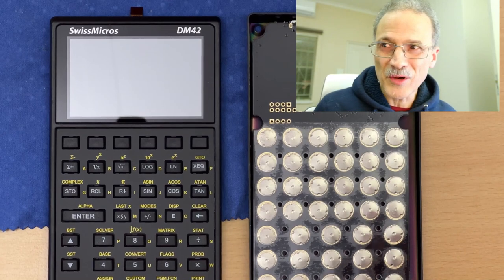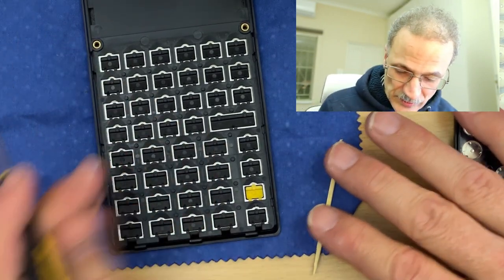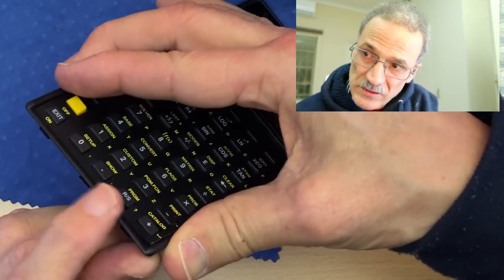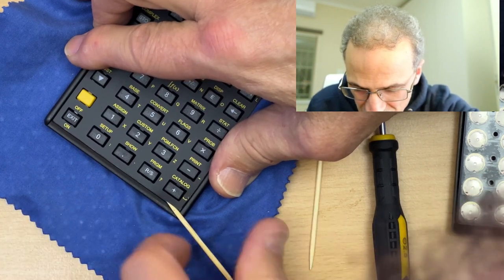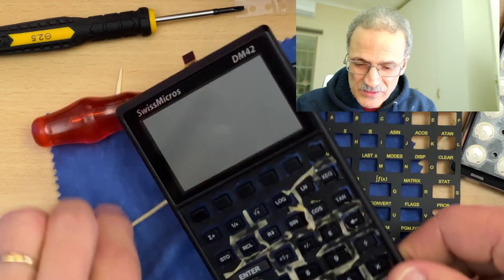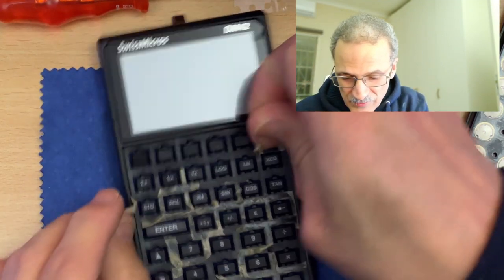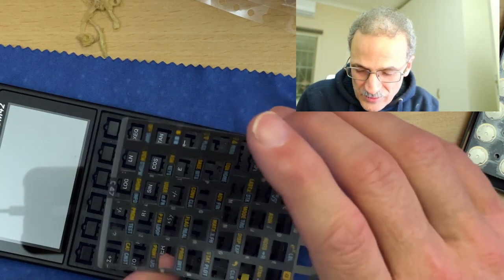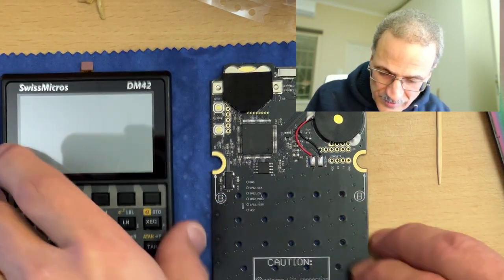C47 bezel replacing the stock DM42 plate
Demo taking off the standard metal DM42 bezel, to replace it with a C47 template.

Warning: If you repeat this procedure, it would be  entirely at your own risk as it has neither been approved nor commented on by SwissMicros. It is a risky procedure and your warranty will likely be void if you poke around the keyboard with a screwdriver, as is shown in this video. These are my calculators, they are out of warranty and I expect no (free) remedy from SwissMicros should anything go wrong during this procedure!

2nd warning: A bit of stickiness on some keys may be experienced due to the keys sticking to the new template this way. This can be fixed in two ways - one way would be before installing the template and another afterwards. There will be another video on this installation tip.